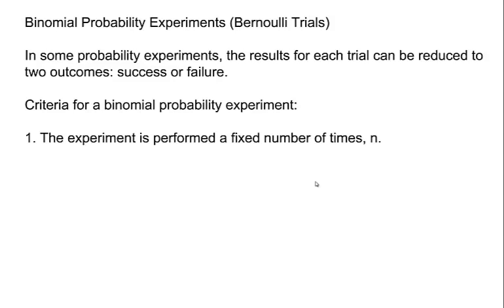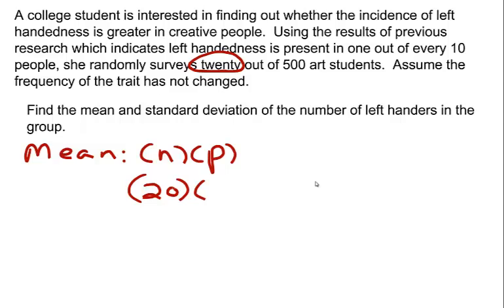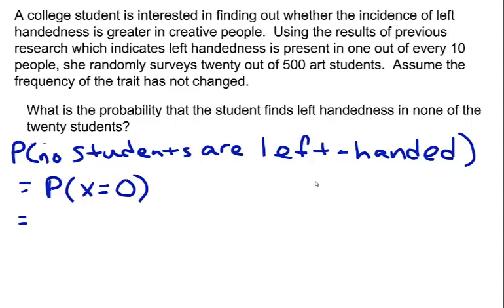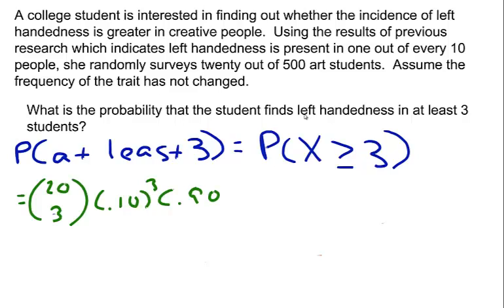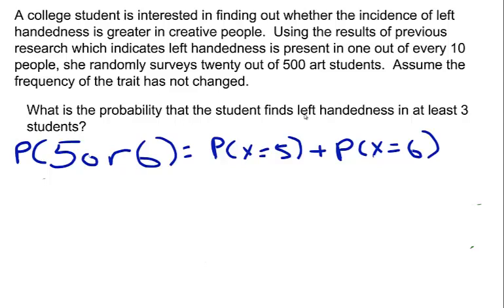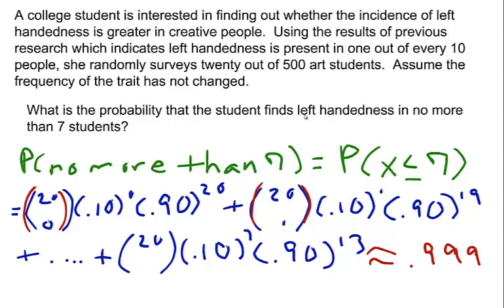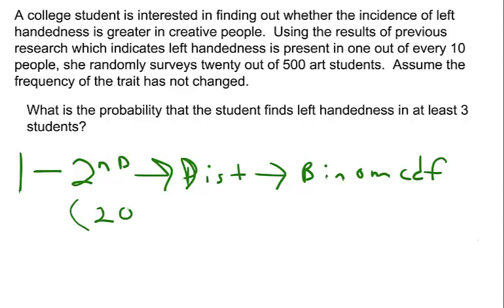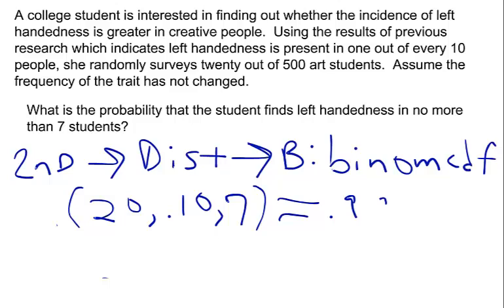Statistics Workshop- Intro to Probability: Binomial Probability Experiments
Learn how to calculate probabilities using the binomial theorem and TI-84 graphing calculator.